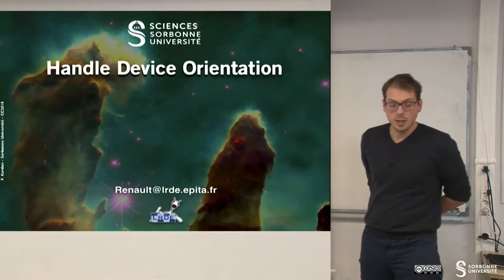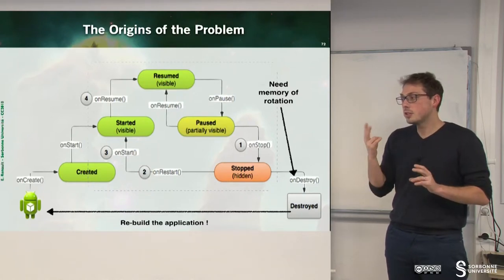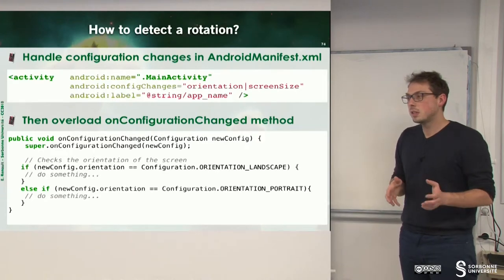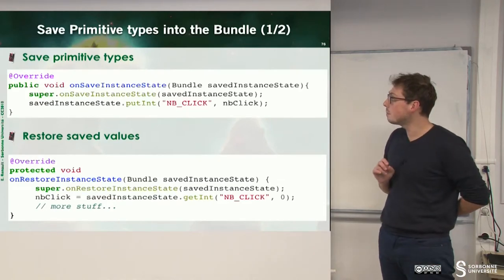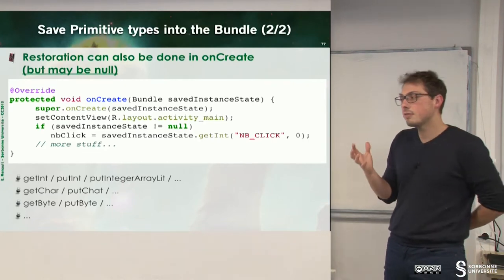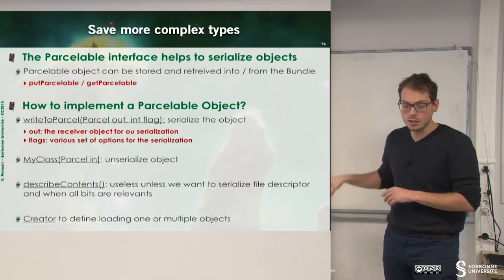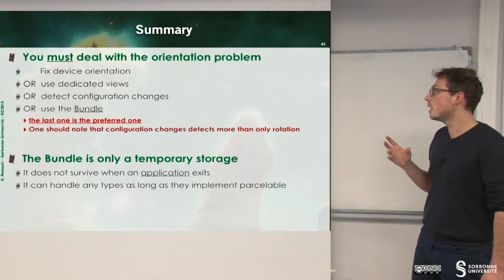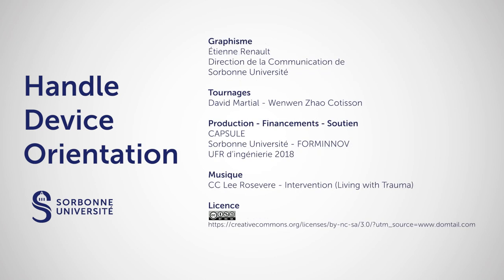176 — Handle Device Orientation